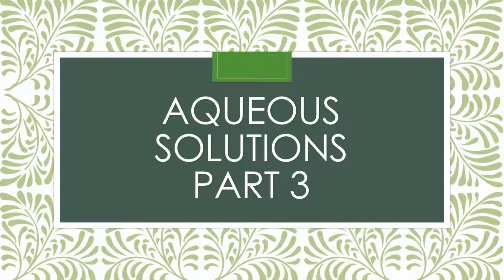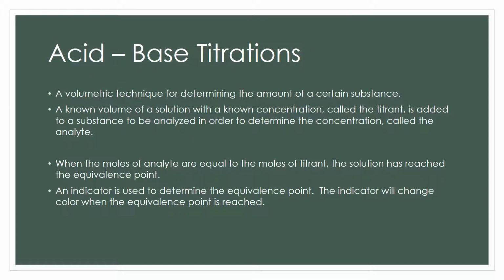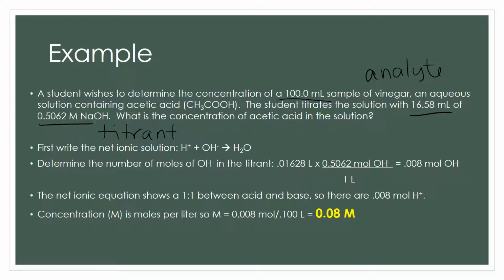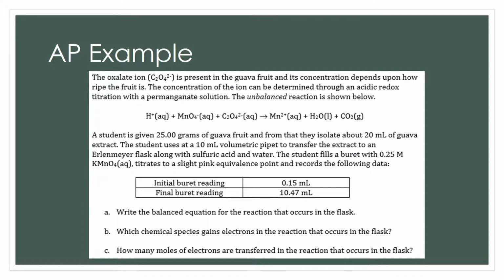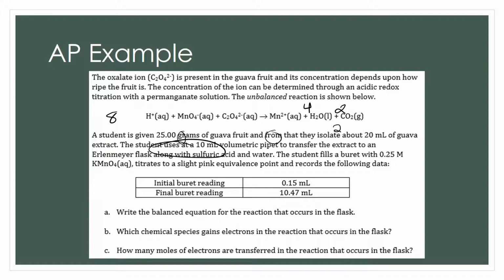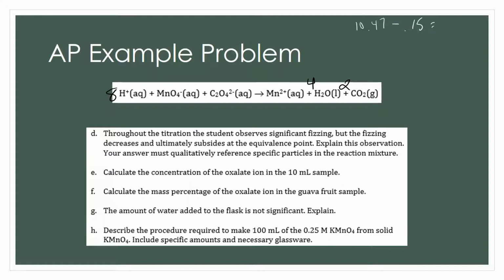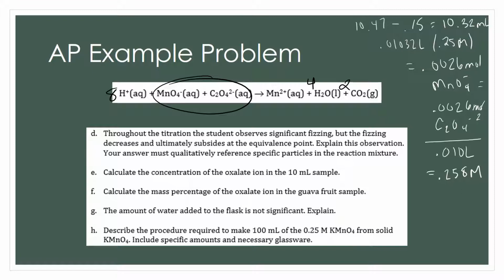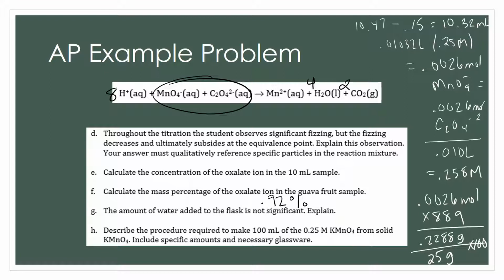Aq Solns 3